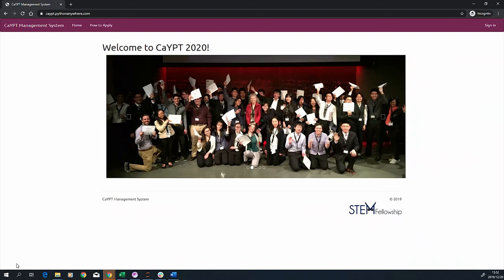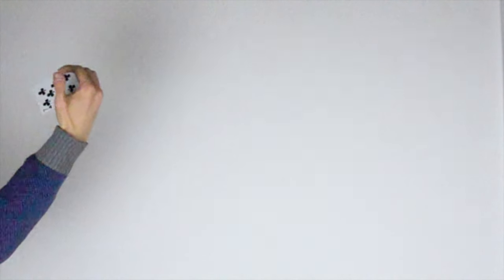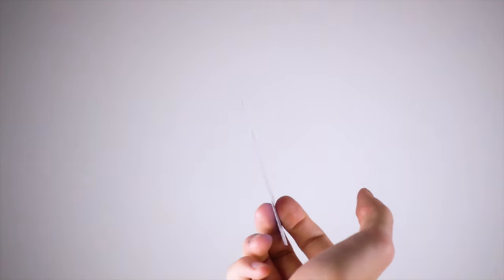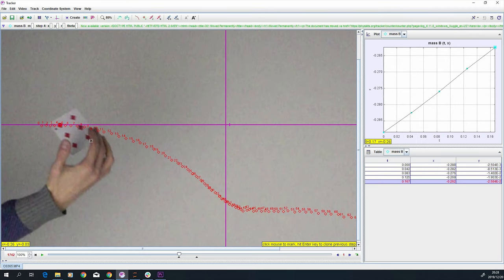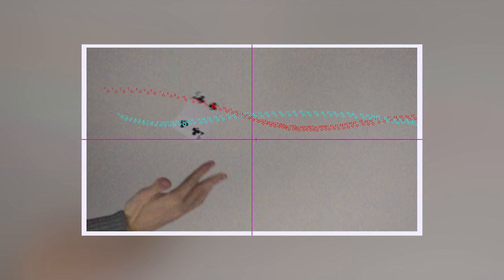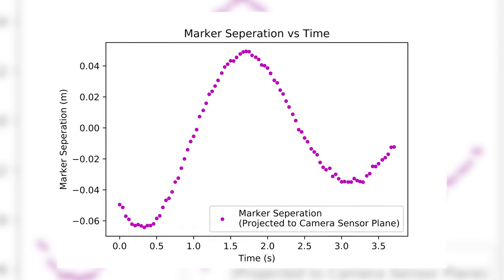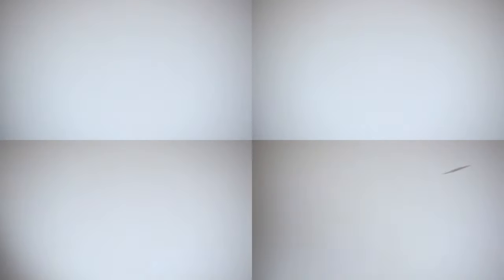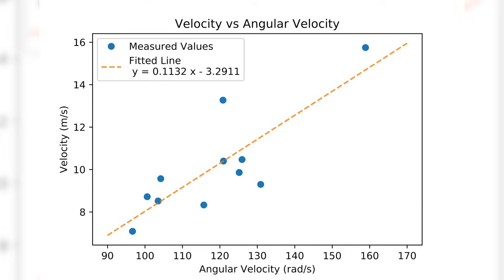IYPT 2020 Problem 17 Playing Card Demonstration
This is a demonstration of IYPT 2020 Problem 17 Playing Card

If you need a teammate, please fill in our teammate and mentorship forms

Slowmotion at 240fps, 480fps and 960fps